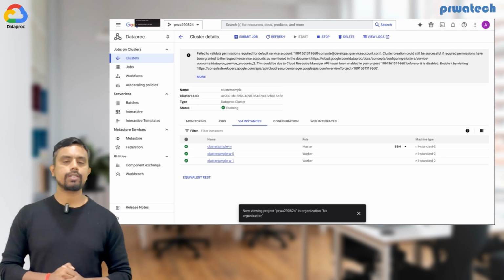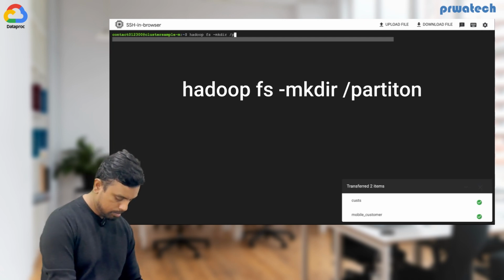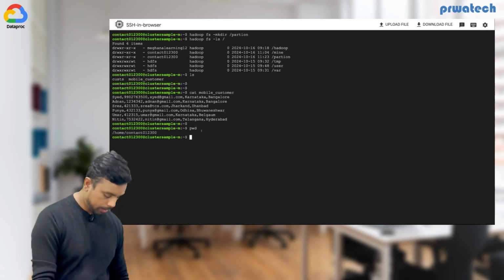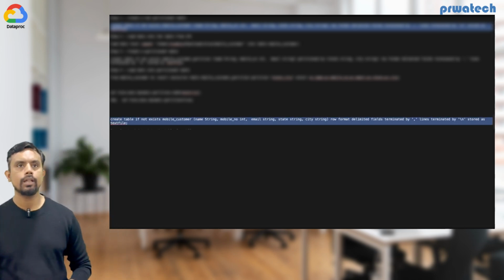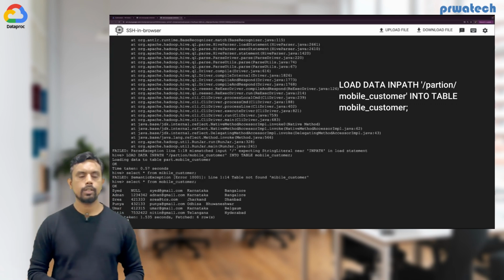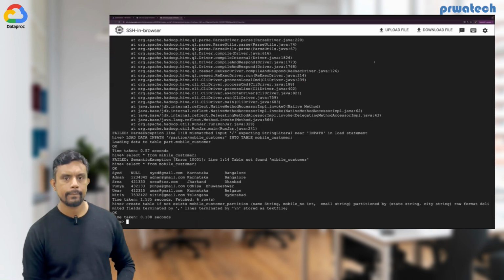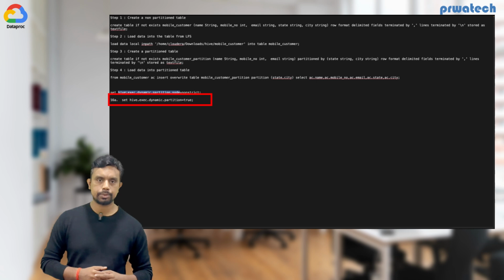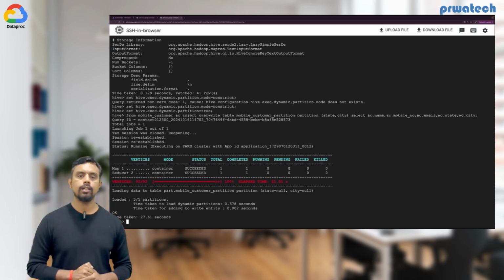Hive In Dataproc | Partition Table | Google Cloud Platform | Prwatech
Discover:
- Cloud Computing fundamentals
- GCP services (Compute, Storage, Database)
- Cloud-based Machine Learning and AI
- Hands-on labs and real-world applications

The video demonstrates how to create and utilize partitioned tables in Hive on a DataProc cluster. This technique involves dividing a large table into smaller, more manageable partitions based on specific columns. This partitioning strategy enhances query performance by reducing the amount of data scanned during query execution. By creating partitions based on relevant columns (e.g., date, region, category), Hive can efficiently filter and process data, leading to faster query results. Additionally, partitioned tables can improve storage efficiency by allowing for targeted data deletion and compaction.

To partition a Hive table on Dataproc, you'll need a Dataproc cluster with Hive and Hadoop components installed, a Hive table created, and the data for partitioning stored in Cloud Storage, organized by the partitioning columns.